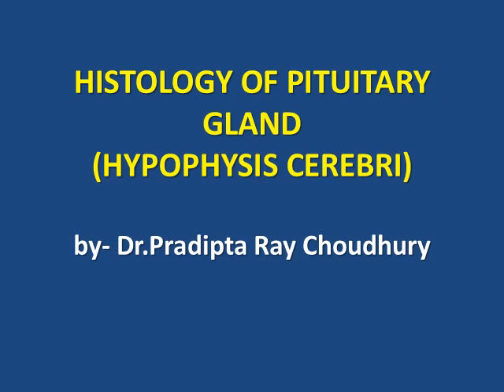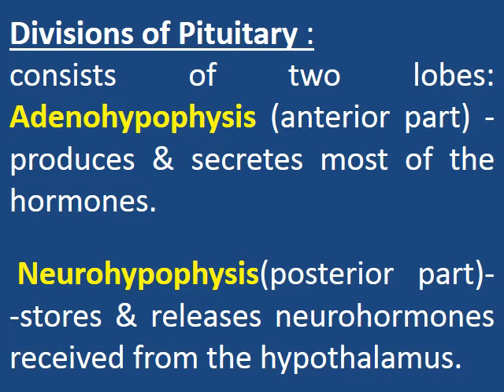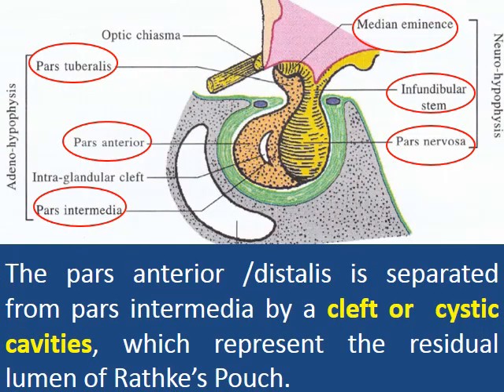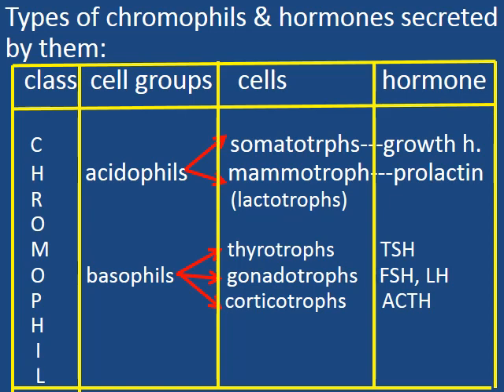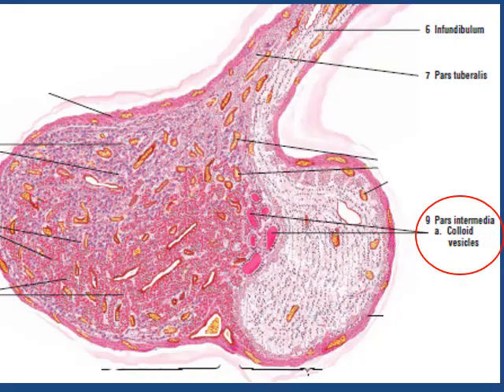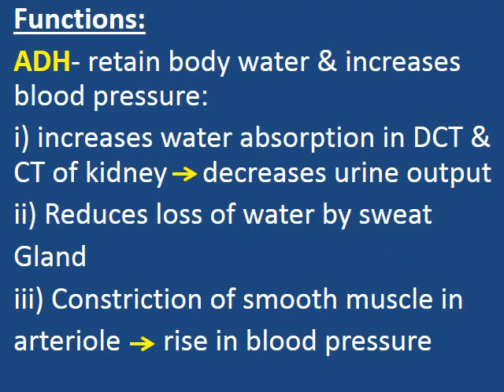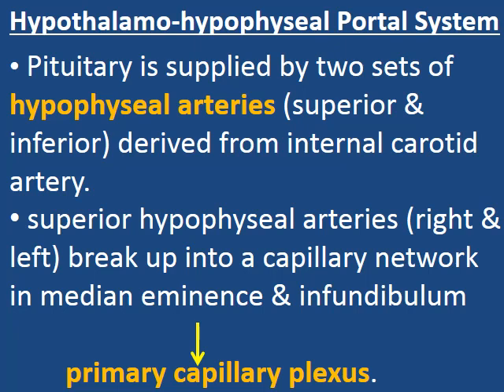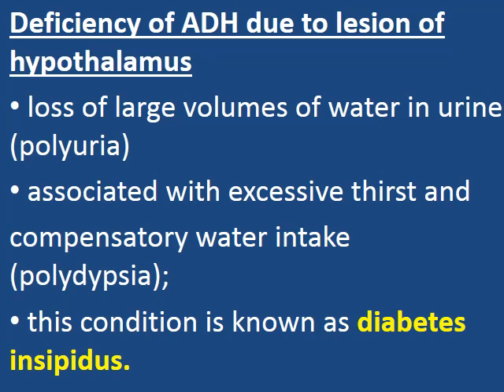HISTOLOGY OF PITUITARY GLAND